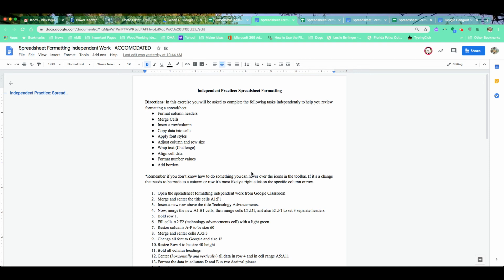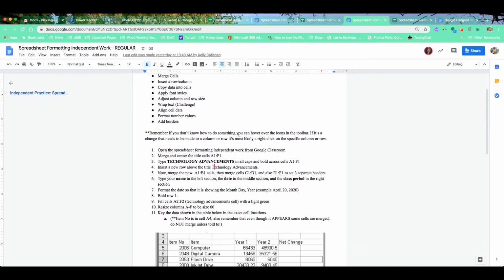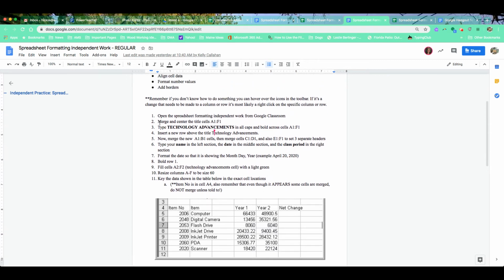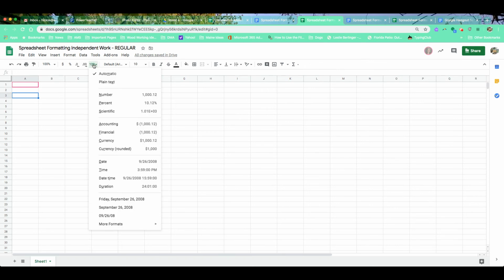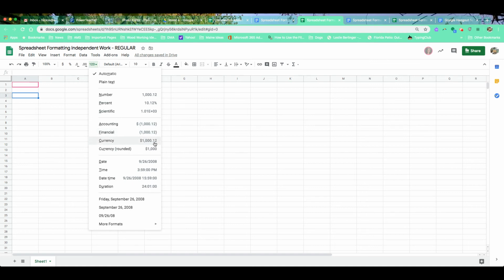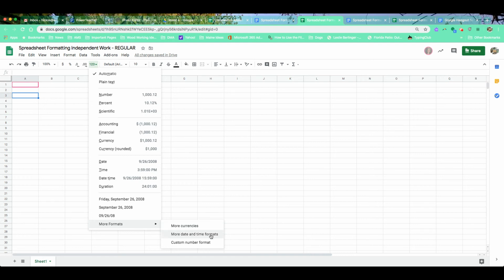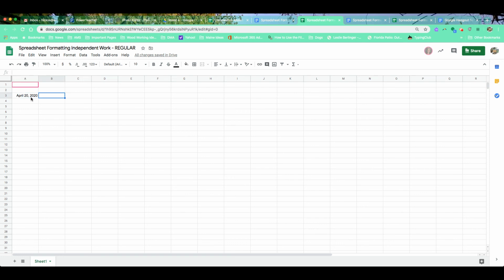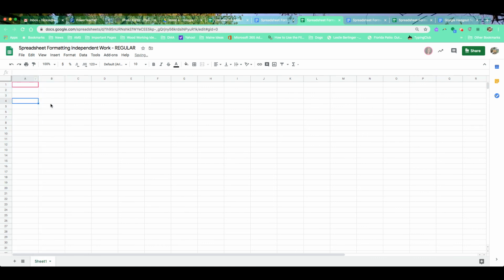Week 4 Assignment Directions Regular